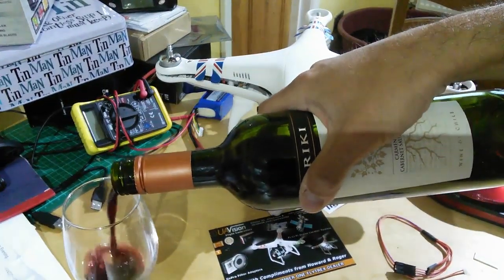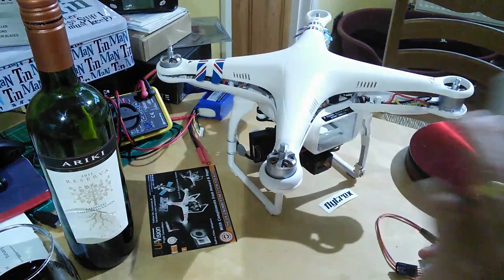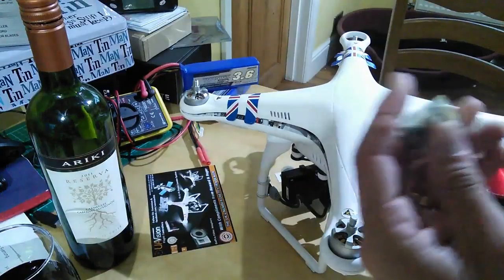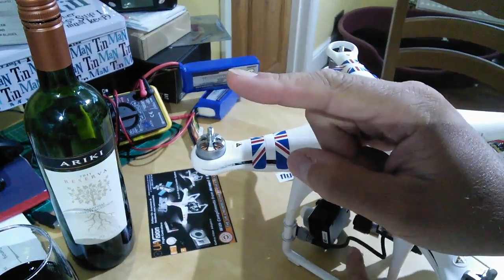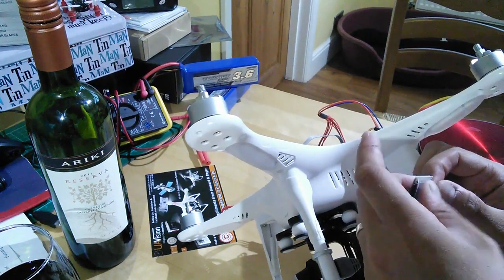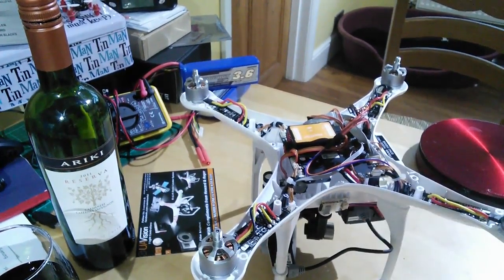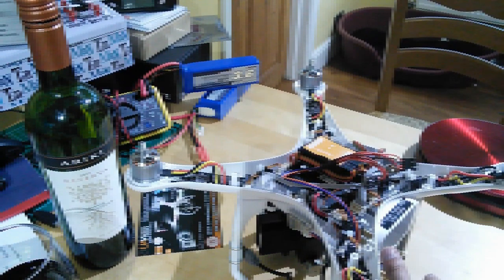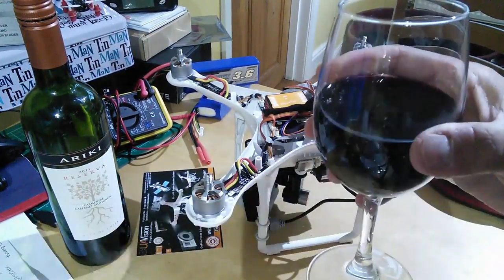Flytrex v2 flight data logger for DJI Phantom, Phantom 2, Vision, Plus and FC40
as well as the 3G Flytrex Live... This new Flytrex Core v2 is smaller, lighter and easier to install than its predecessor. Adding a "black box" like data logger to your DJI NAZA equipped aircraft (Phantom, Phantom 2, Phantom 2 Vision, Vision Plus, FC40) and others, the Flytrex is a clever little piece of technology that allows you to plot and measure speeds, altitudes, distances and other parameters on each flight. You download these to the Flytrex and can, if you wish, choose to publish them publicly or just keep them private. You can see all your flight stats including a Google Maps overlay of the flight, and can even export to a KML file so you can view the flight in 3D in Google Earth. You can export as a csv file and then use software like Dashware to add overlaid information from the Flytrex onto your flight video.